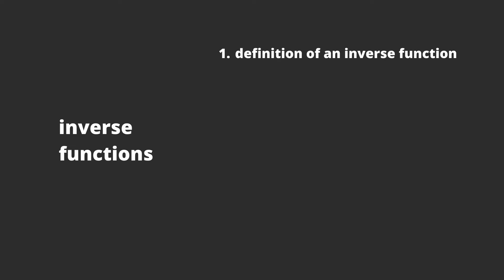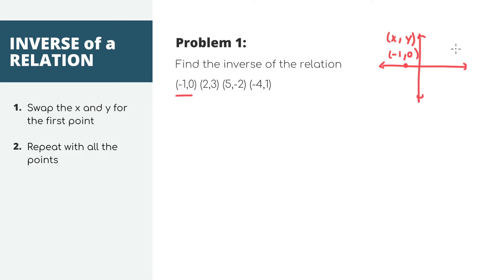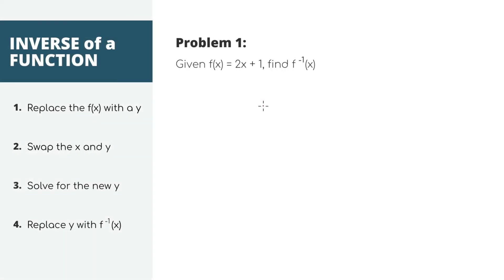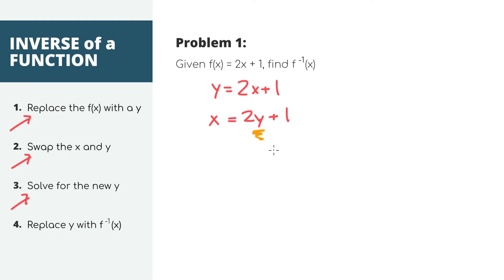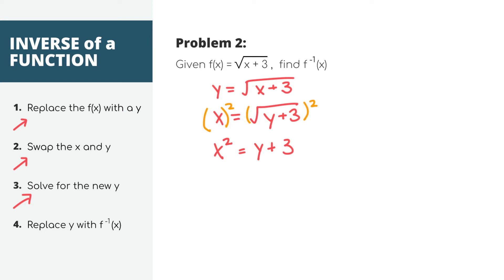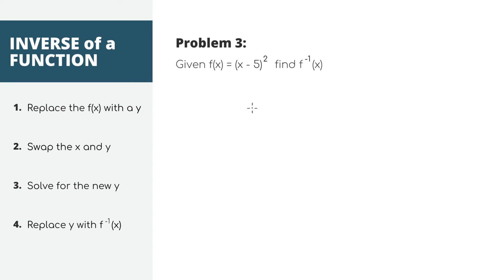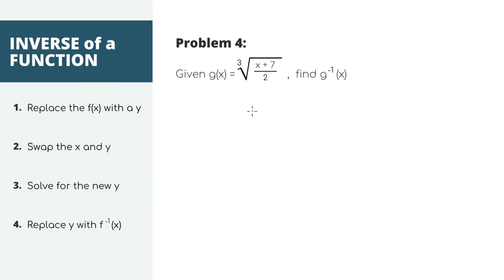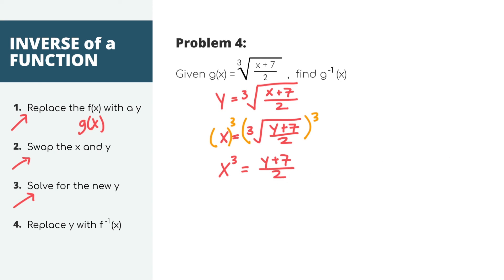How to Find the INVERSE OF A FUNCTION f(x) | Algebra 2 Online Lesson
Learn how to find the inverse of a function and inverse of a relation in this Algebra 2 online lesson! We will go over the definition of an inverse function, as well as the questions and answers of one inverse relation problem and four inverse function problems (with increasing difficulty).

Timestamps:
00:00 - Intro
00:18 - Definition of an Inverse
01:16 - Inverse of a Relation
02:41 - Inverse Function Problem 1
05:00 - Inverse Function Problem 2
06:50 - Inverse Function Problem 3
08:46 - Inverse Function Problem 4